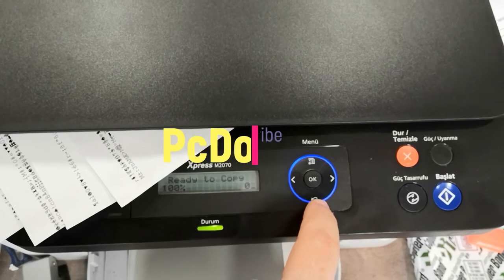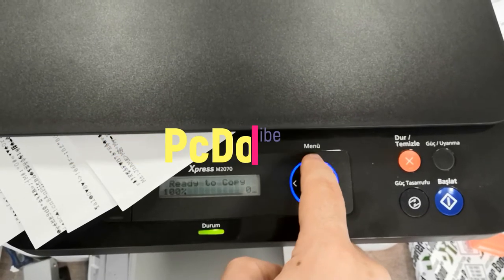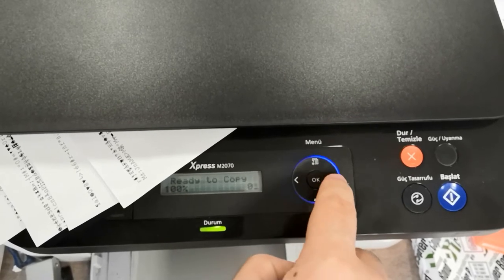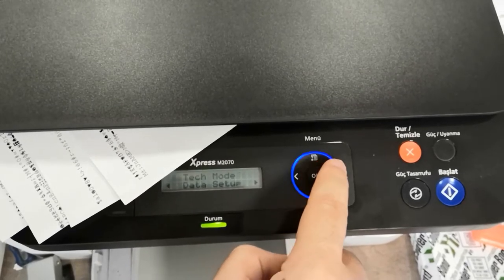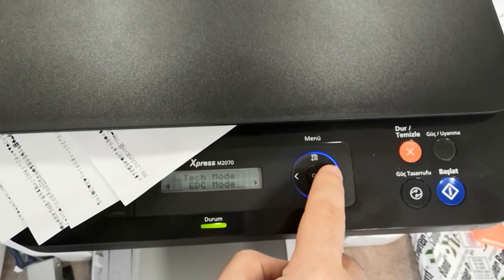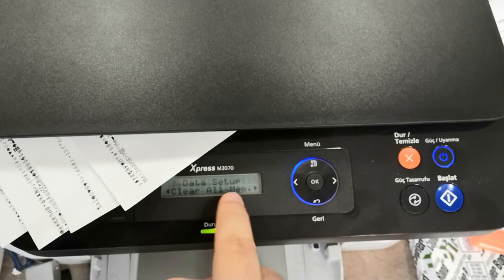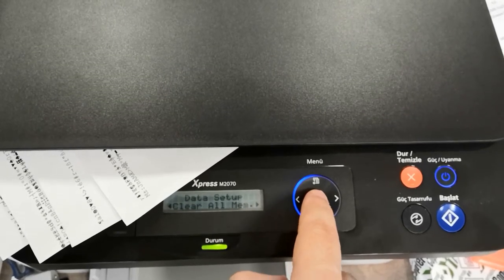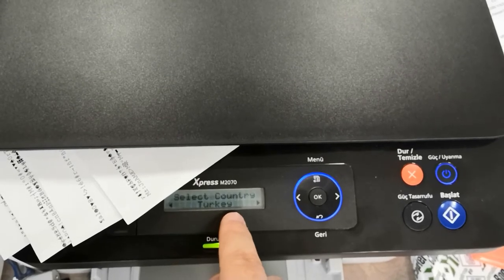All Printer Outputs as Chinese Japanese Emoji Mixed Symbols Fix Solution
Many problems solution fix

Video Available for All Printers Write Brand Model in Comments I Will Share Related Solution Video Link in Reply

 All Brand and All Models Fault for Solution👍🤝